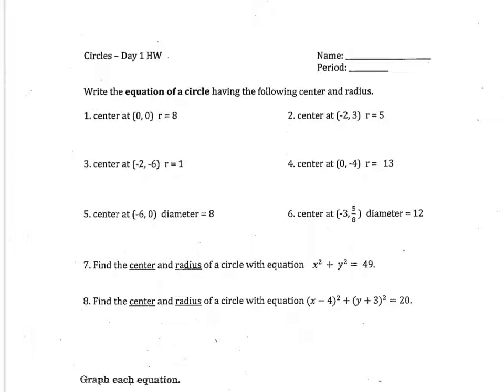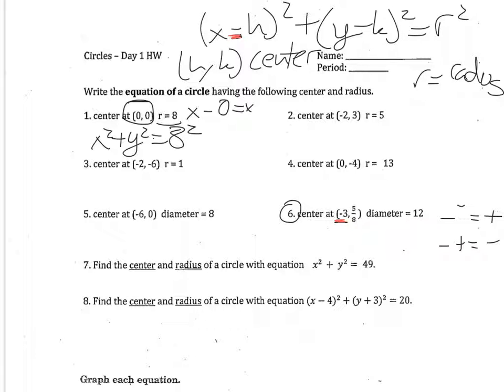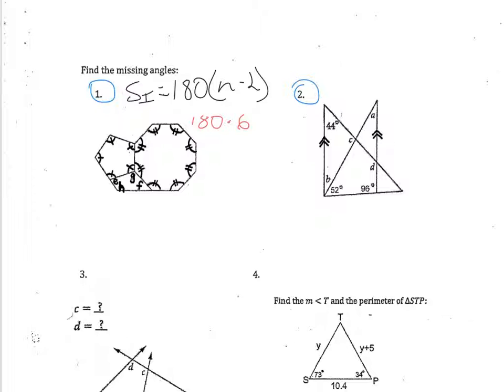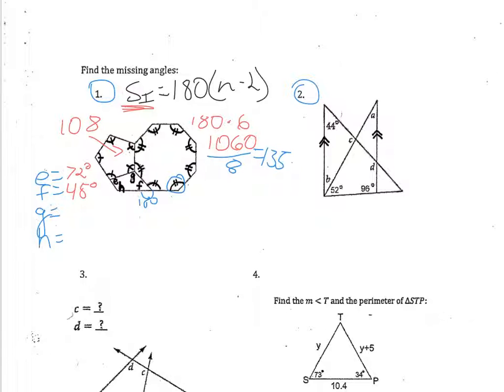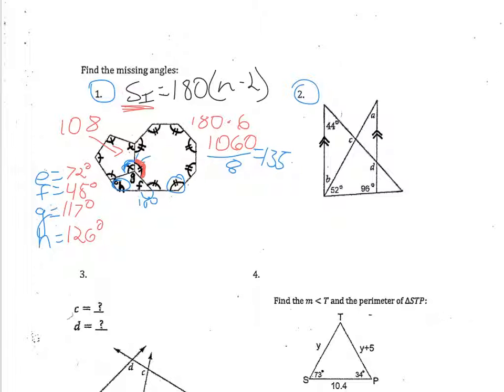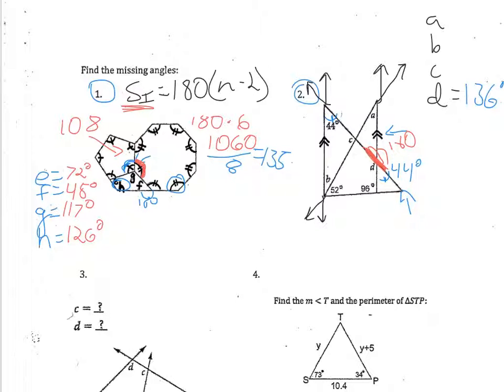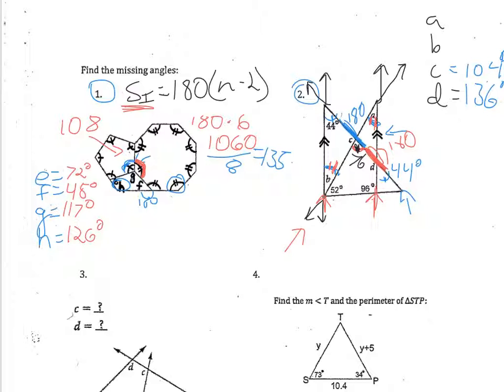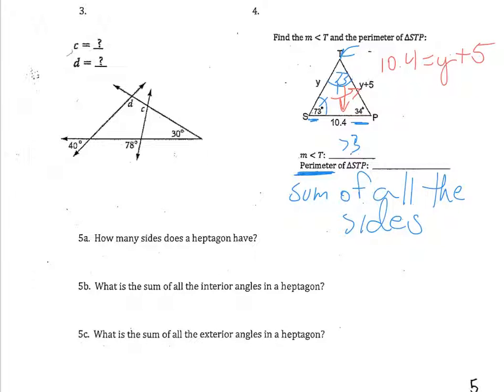Circles day 1 hw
In this video I went through the strategies of solving several problems from the homework. Let me know if you have any questions.